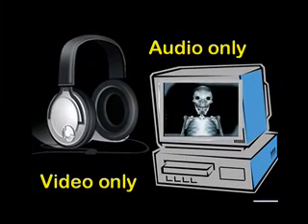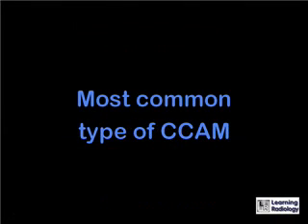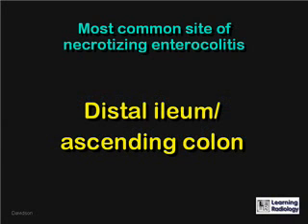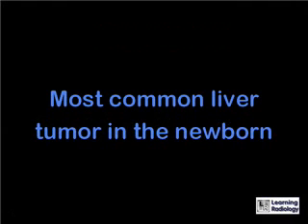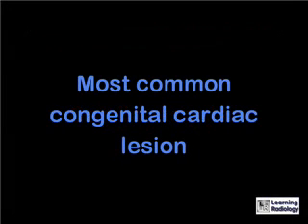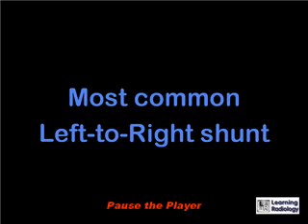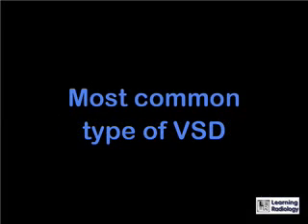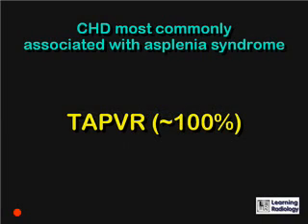LearningRadiology 46 (Pediatric Imaging Flash Cards I)